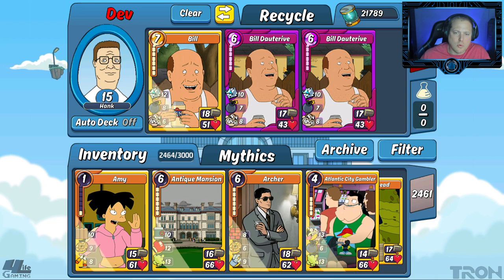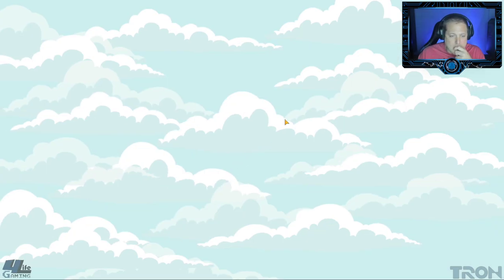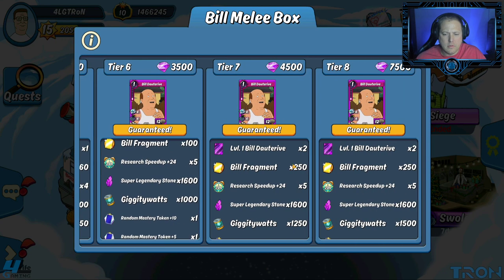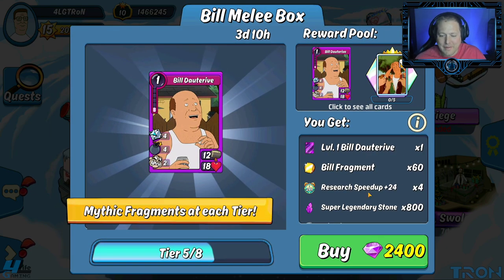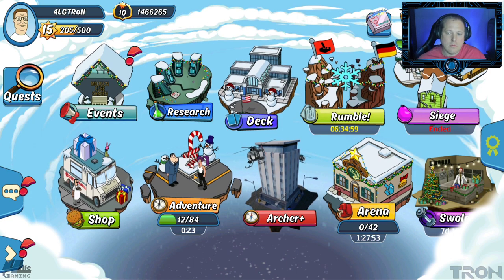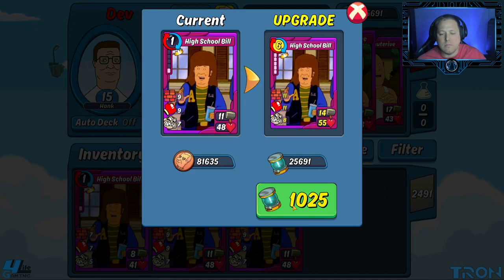Animation Throwdown - Mythic Bill Melee Box Opening!!!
10x Tier 8 Pulls!!!